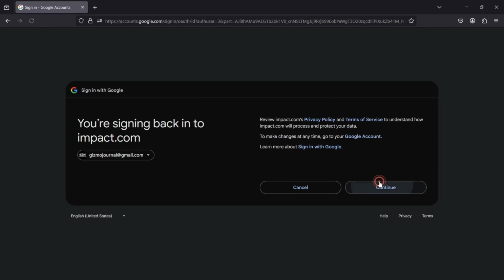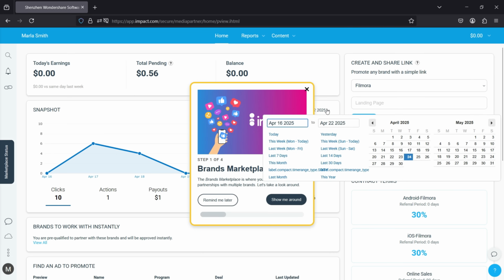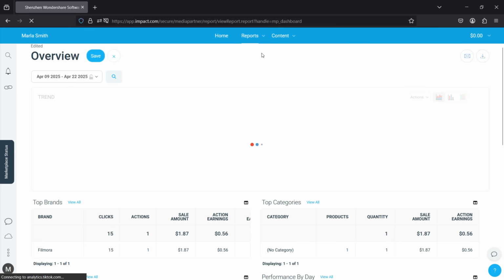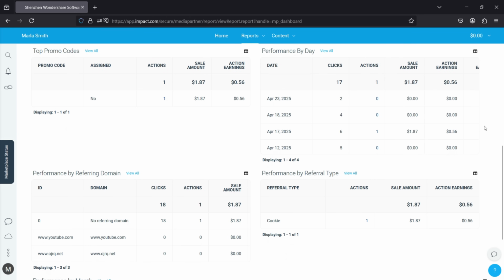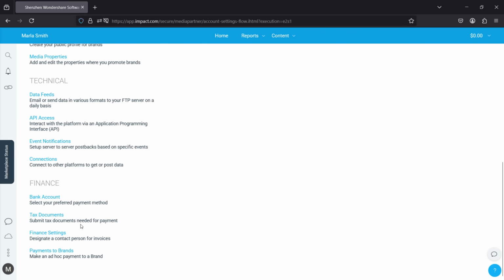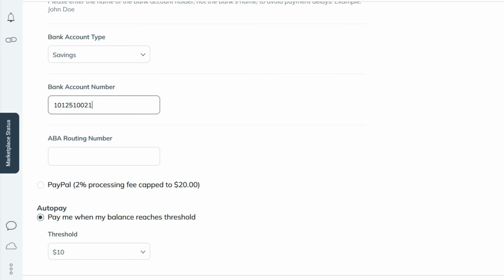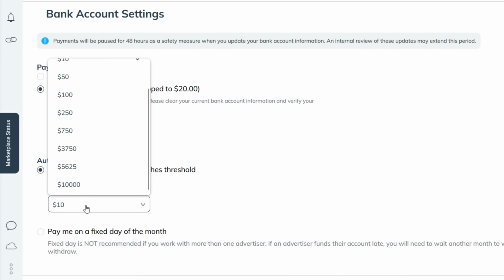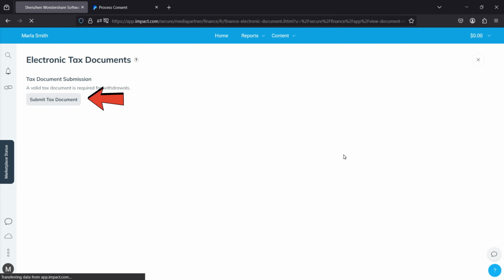Filmora Creator Monetization Program: How to Check & Withdraw Earnings? [Tutorial 4/4]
By completing this course, you will be able to:
● Understand how to successfully join the Filmora Creator Monetization Program.
● Learn how to promote Filmora and earn high commission rewards.